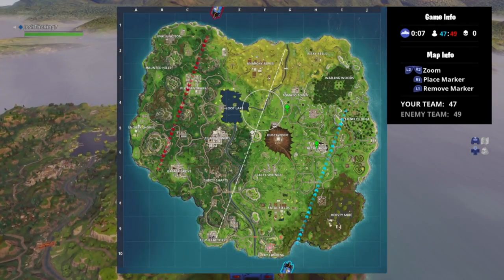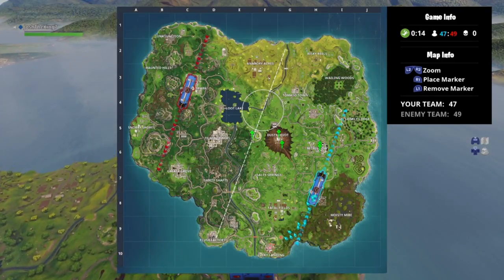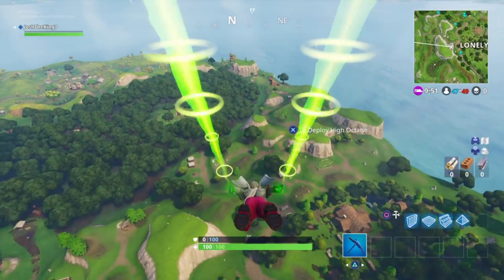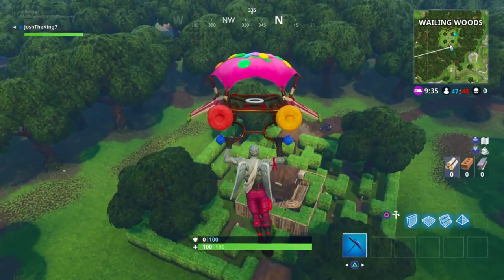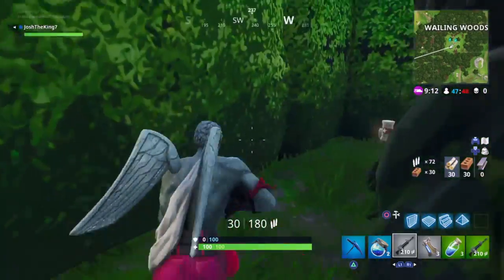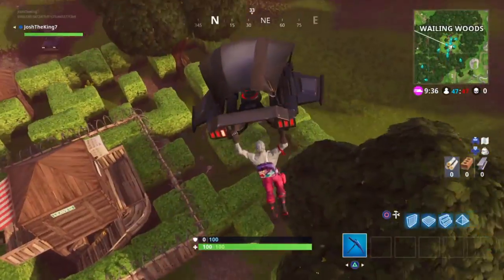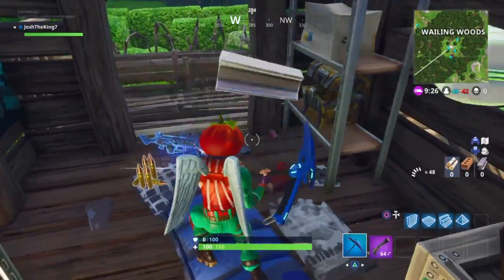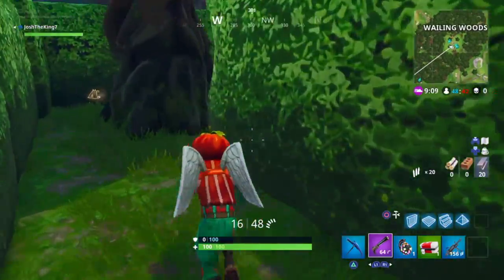"Search Chests in Wailing Woods" Challenge in Fortnite Battle Royale!